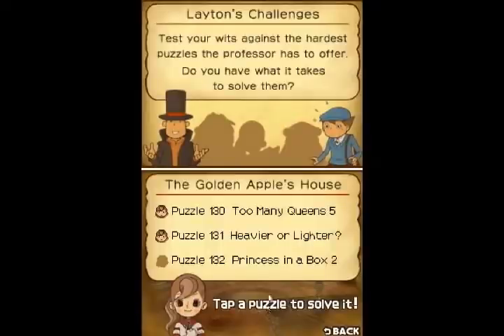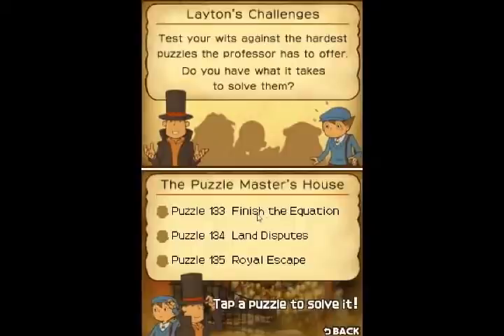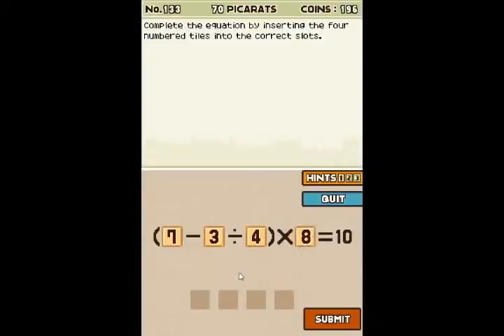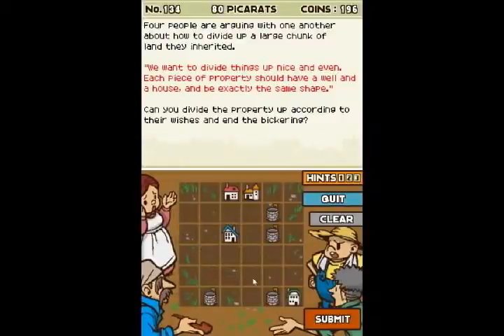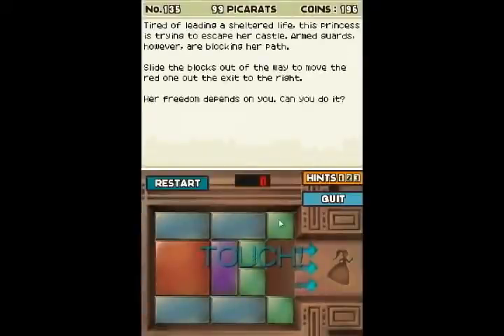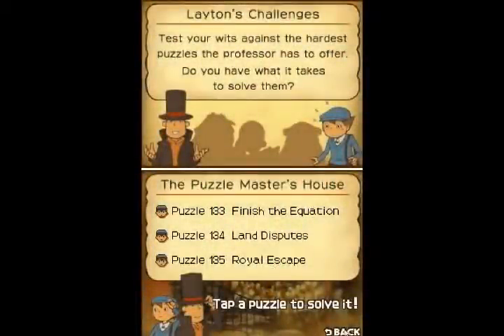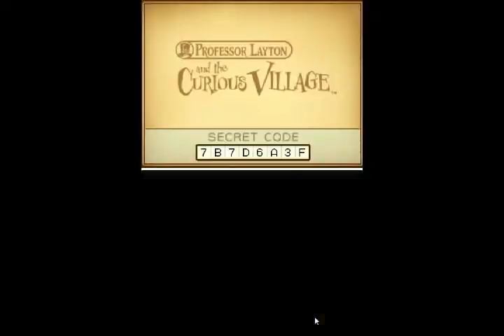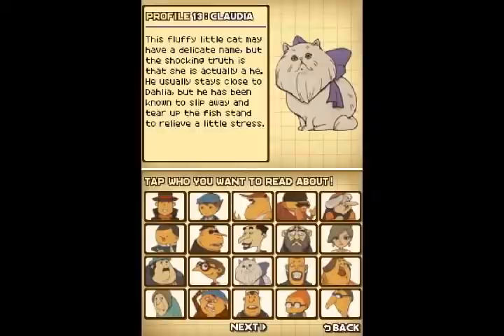Let's Play Professor Layton and the Curious Village - Part 42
And this marks the last of the puzzles included on the cart, as well as the bonus content.  New game tomorrow!

Puzzles encountered:

132:  Princess in a Box 2
133:  Finish the Equation
134:  Land Disputes
135:  Royal Escape